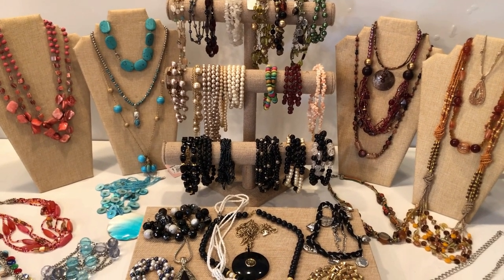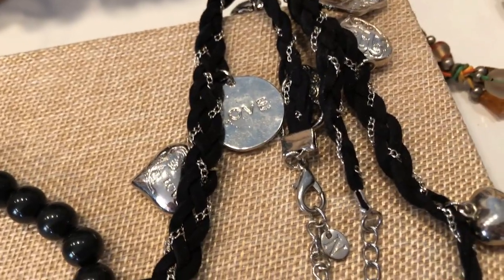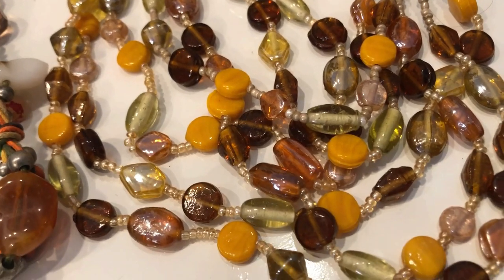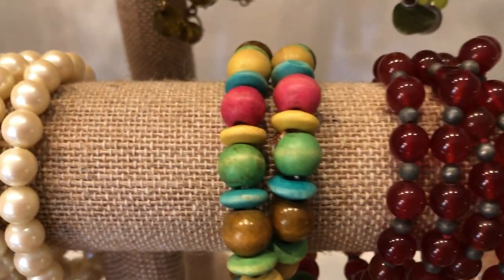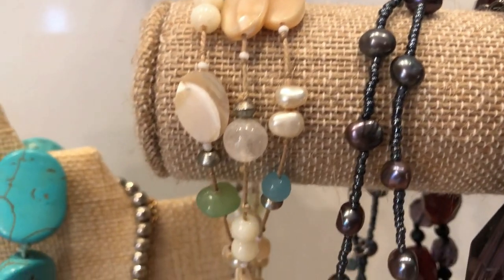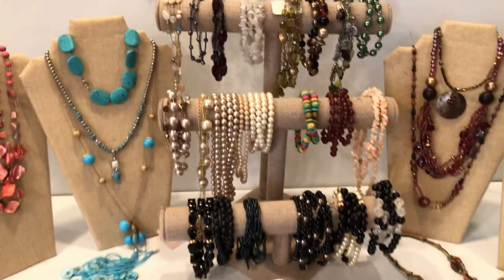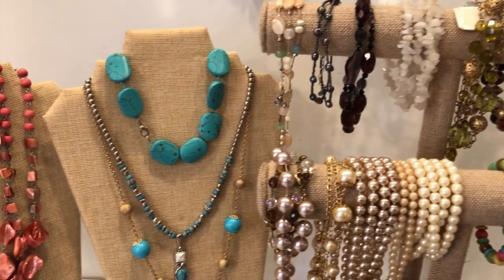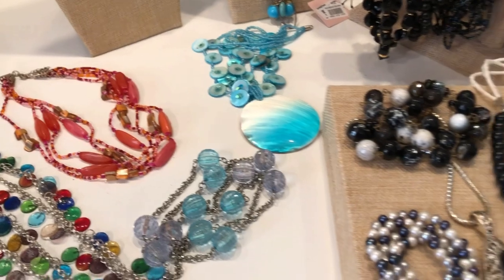"BUY IT NOW" DONATELLA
MY Address
Donatella Botolino

💃🏻 Co-Host
✨ How do I register to bid?
Include your YouTube Name, Real Name, PayPal Address, and Shipping address.

💃🏻 MY SCHEDULE (Eastern US Time Zone)
Tuesday 9pm Community Chat Coffee w/Tee (Auctions4U Channel)
Friday 9pm Live Auction
Sunday 3pm Co-Host w/Tee Live Auction (Auctions4U Channel)
Sunday 10 pm Live Auction
video Editing Intro Outro Trailers Robin of Because She Shed